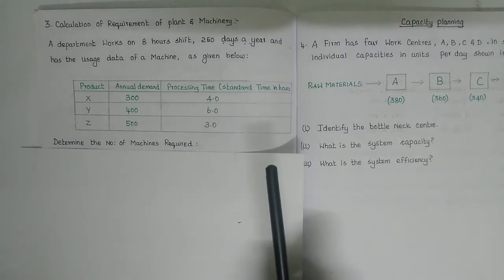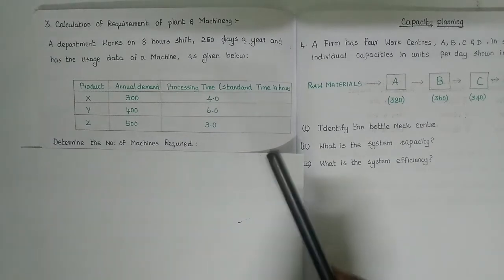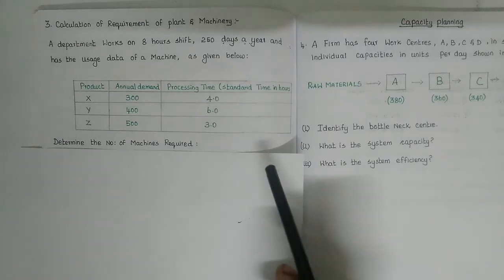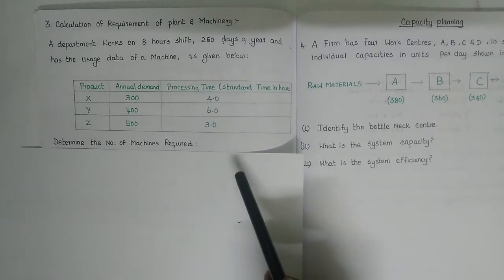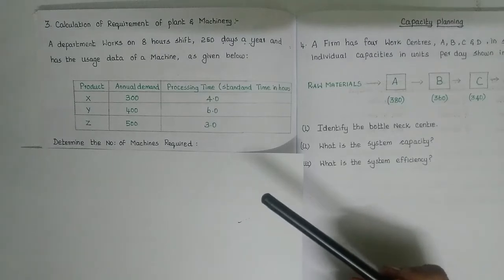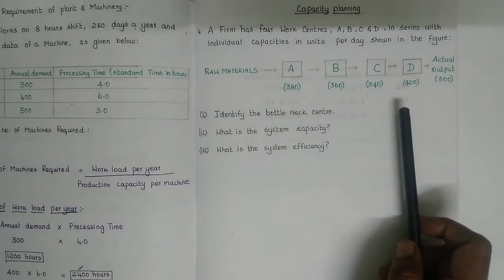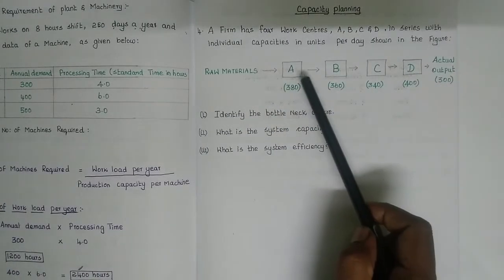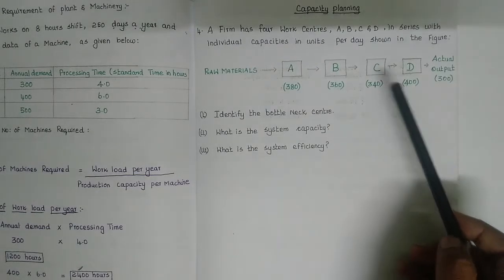#3 capacity planning in operation management numericals | for cma intermediate in english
Welcome to Top-notch lectures
This channel is a explication for guiding your professional ambitions.
I have prepared this notes on the exam point of view.

If there is any queries and discrepancies